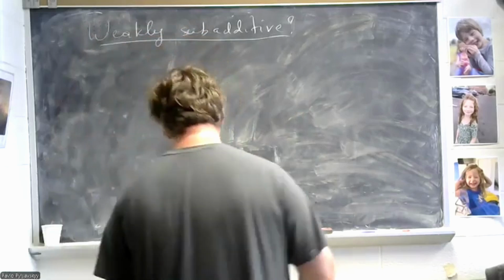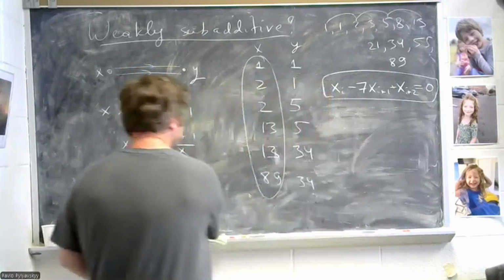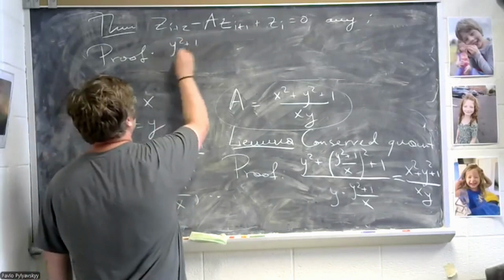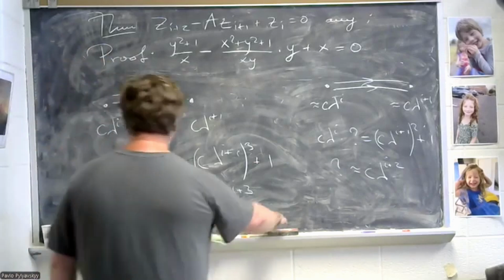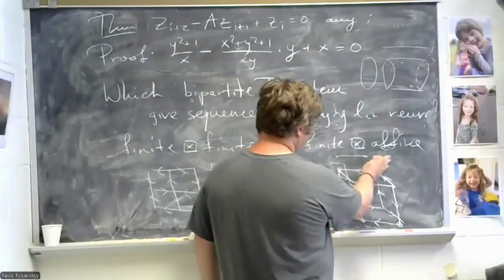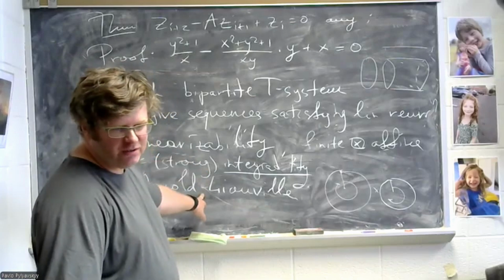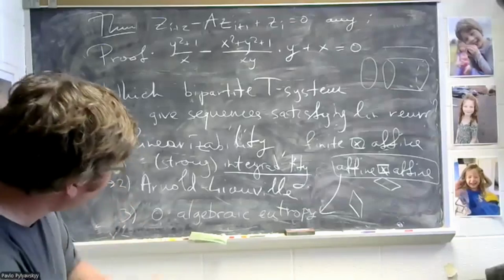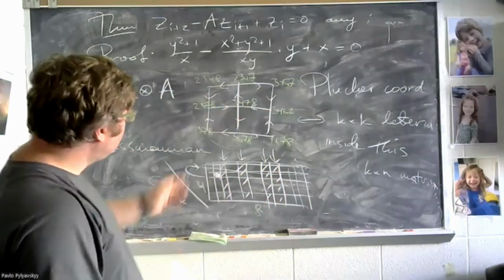Cluster algebras, T-systems, and Zamolodchikov periodicity, Pavlo Pylyavskyy, 3/3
Cluster algebras, T-systems, and Zamolodchikov periodicity, Pavlo Pylyavskyy (University of Minnesota), Lecture 3, 09/30/2024

Cluster algebras were discovered around the year 2000, and since then have become a big topic of research, with multiple applications in various areas of mathematics and physics. At the beginning however cluster algebras were met with some skepticism, people would ask: what can you prove using cluster algebras that we couldn't prove before? The first such thing was the conjecture of Zamolodchikov on periodicity of certain recursions, motivated by physics. I will talk about the setting of T-systems in which this happens, Zamolodchikov conjectures, Volkov's proof in a special case. Then I will move on to classification results and to generalization of periodicity called integrability. Parts of the course will be based on joint work with Pavel Galashin.